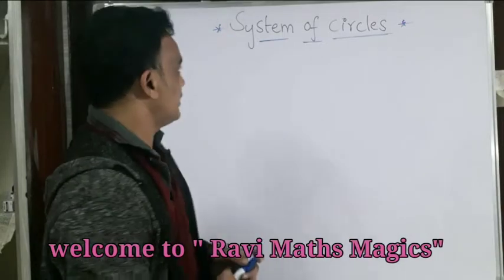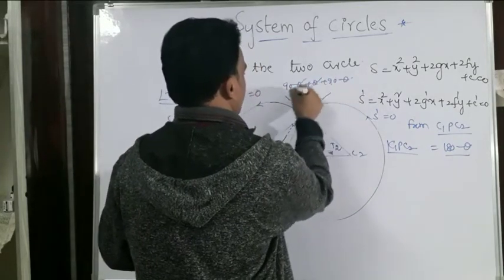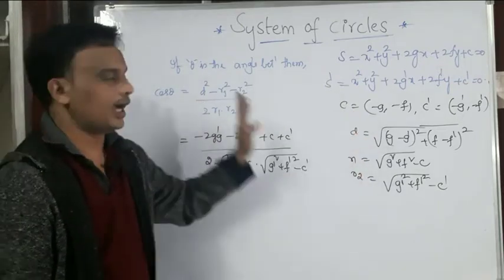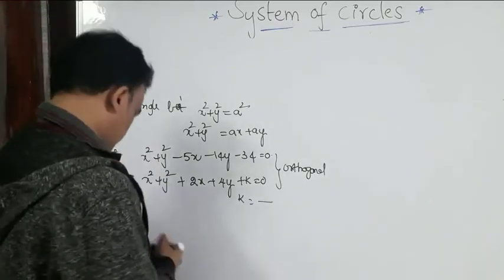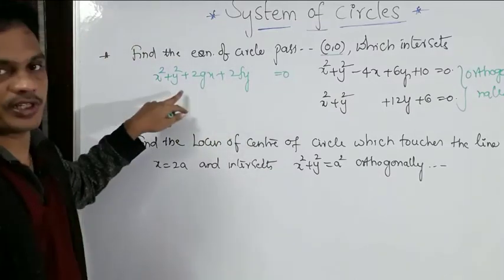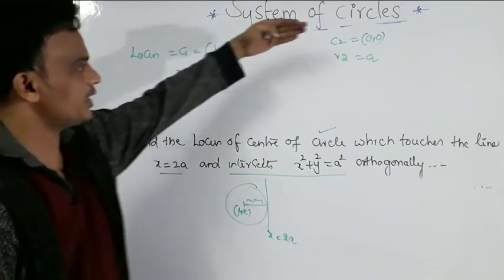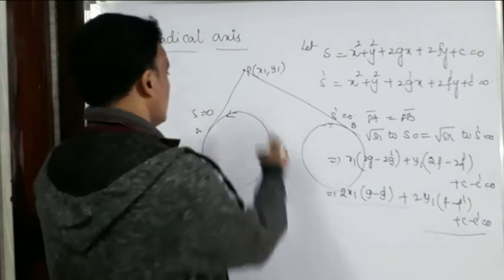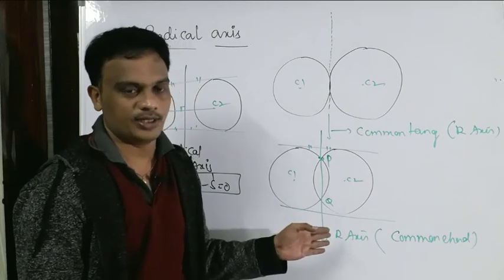System of Circles ( class 1 ) by Ravi sir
In this video we can discuss angle bet' circles, Orthogonal conditions.. radical axis. .